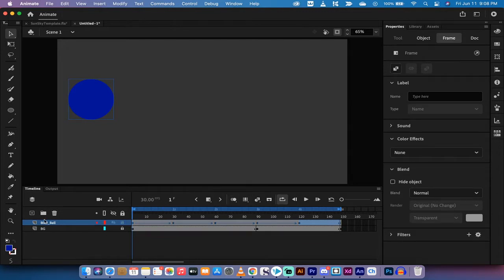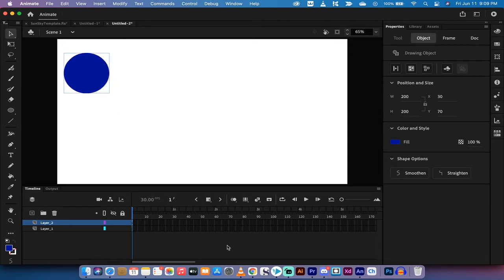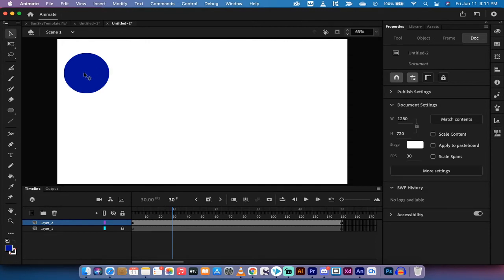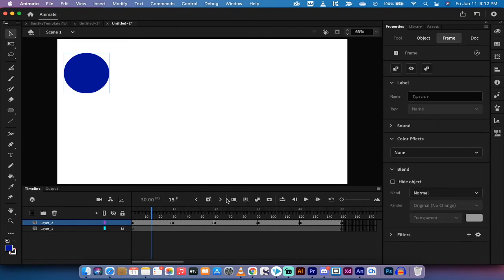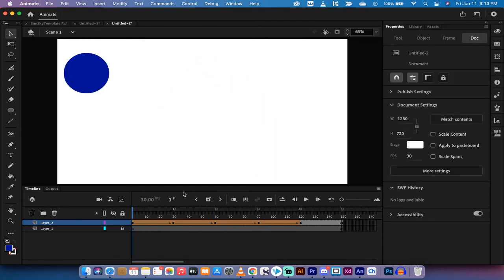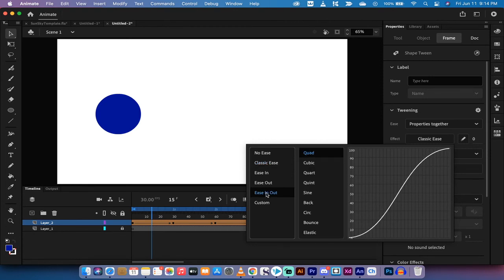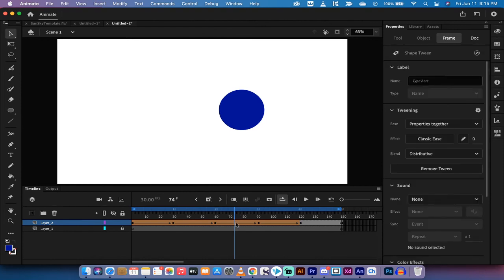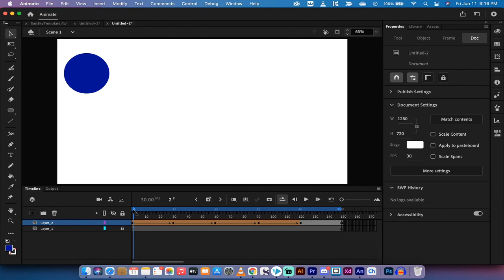Adobe Animate - How to Use Shape Tweens and Easing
In this tutorial I show you how to use shape tweens and different styles of easing in a step by step fashion.